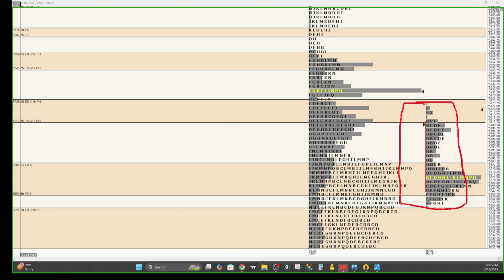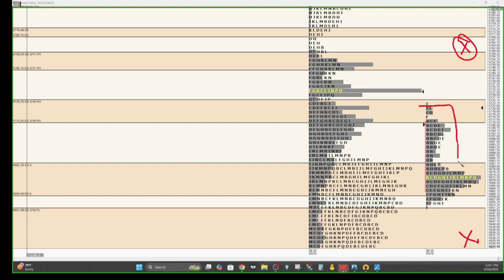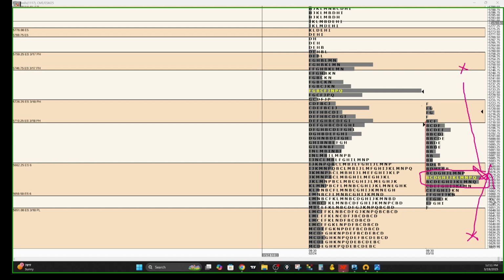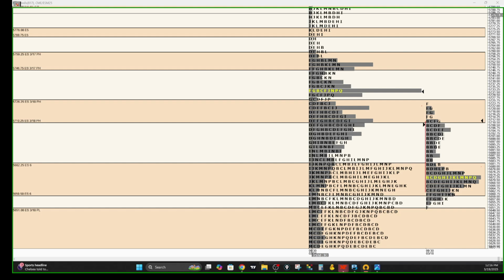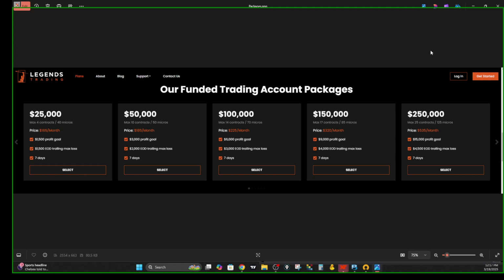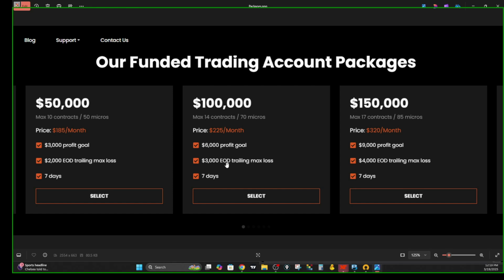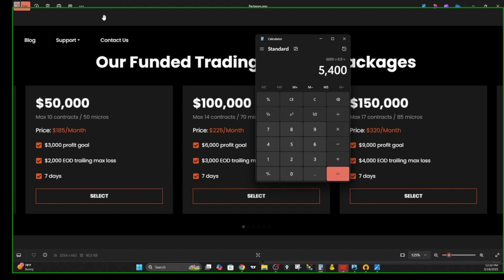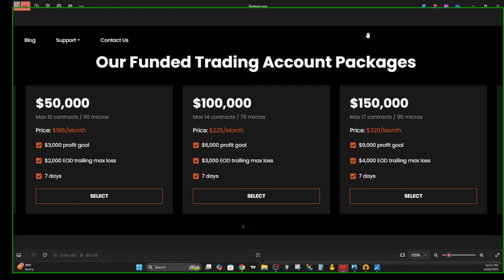PROP TRADERS Strategies & Tactics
Check out this detailed tactics and strategies session to help give prop traders (funded traders) the edge they need to be successful!

And there is more where that came from! Interested in learning more about our PROP TRADER ACCELERATOR program?

Want to get huge discount to get you to the next level? Get $1000 off of the Prop Trader Accelerator program and a HUGE discount on the eval programs!

🎥 Level Up Your Trading with Target Trading Academy! 🎯
Join us as renowned trader Patrick “AngryTrader” Assalone and the legendary Todd "Bubba" Horwitz, a 45-year veteran and former floor trader, as they share expert insights on market analysis, conditions, and trends. Elevate your trading knowledge and make informed trading decisions.
🔗 Explore More:
👉 Support Target & Our Partners:
- **TRADIER Brokerage**: Your go-to for options trading - Sign Up
- **ITM Trading**: Trusted for your gold buying needs - Discover More
- **TARGET TRADING**: Comprehensive trading education - Get Started TargetTrading.co
⚠️ RISK DISCLOSURE ⚠️
Trading in futures and forex involves substantial risk and is not suitable for every investor. Potential losses could exceed the initial investment. Only risk capital should be utilized. Past performance is not indicative of future results. Full Risk Disclosure
HOW WE COUNT OUR WINS/LOSSES/BREAKEVEN TRADES
Our Live Trading rooms have requirements for STUDENTS:  STUDENTS submit trades for grades. These STUDENTS are requested to submit each and every trade to be graded on signal analysis, entry and exit.  These are NOT experts or professional traders - they are STUDENTS following Dan O'Brien & Patrick Assalone's methodologies.
The total numbers are the trades of those STUDENTS combined, not any individual STUDENTS or instructors.  So, if multiple students take the same trade, that counts as one trade. If even one takes that trade, and it is a loser, it still counts as a loser. They are the total trades taken by all of the STUDENTS who have submitted their trades each day, grouped by those that took the same trades.
📢 "Real Markets for Real People" 🌟